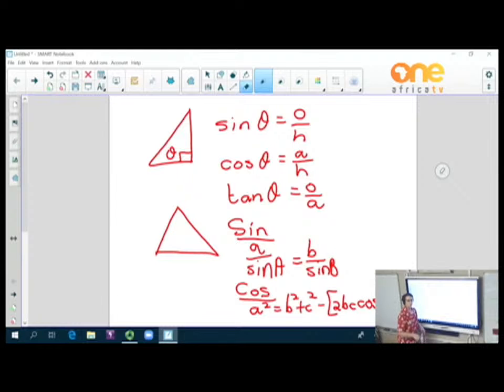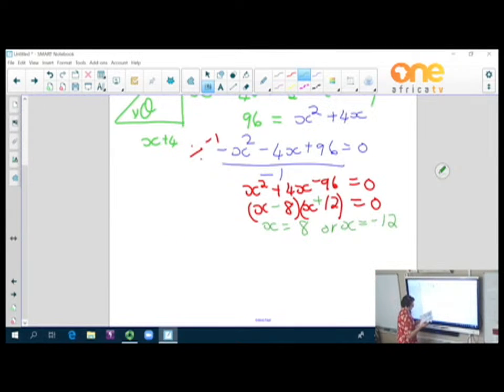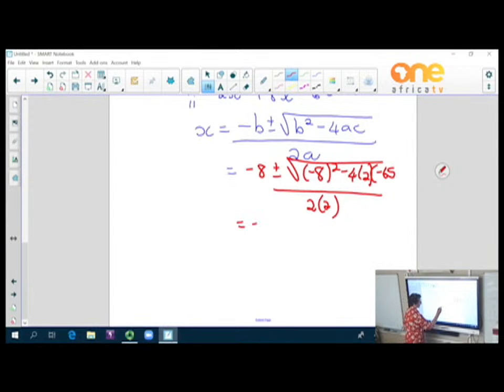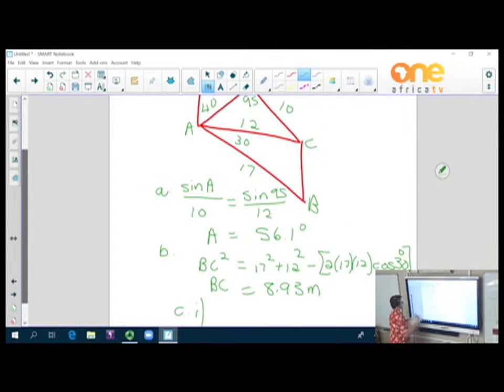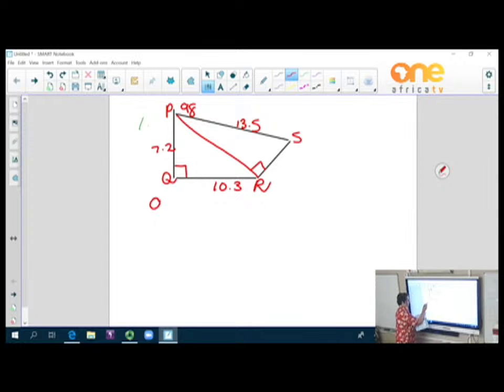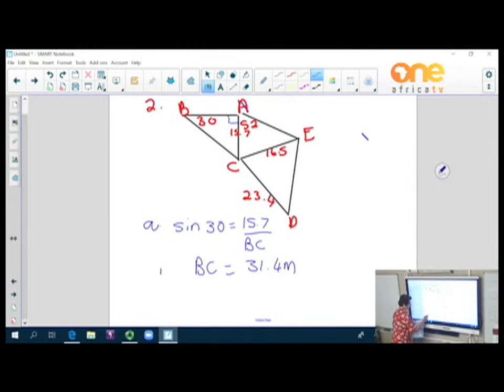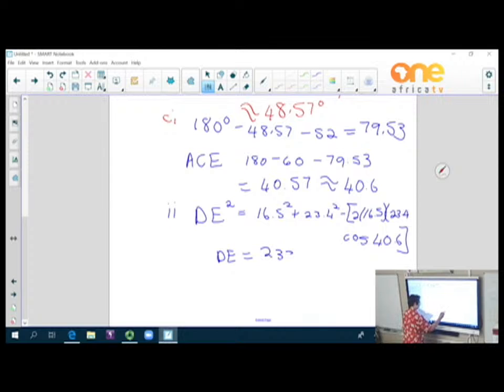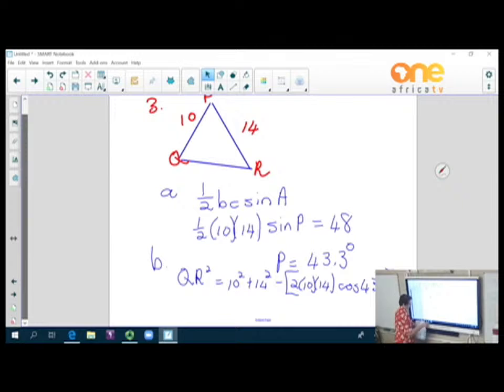LearnOnOne | Grade 10,11&12 | Maths (Trigonometry1 - 6)